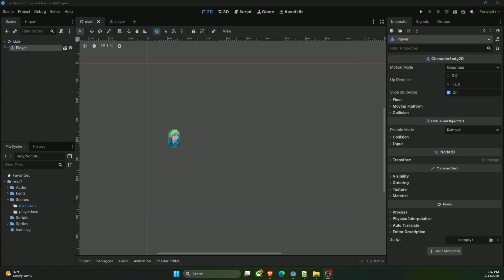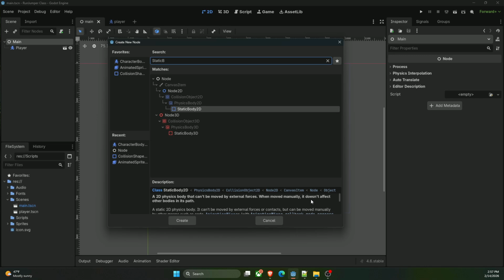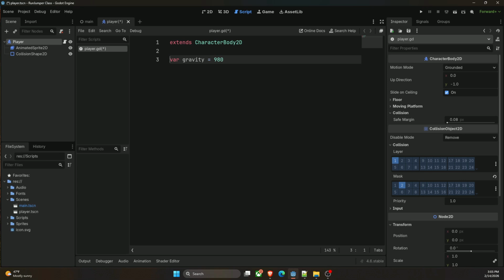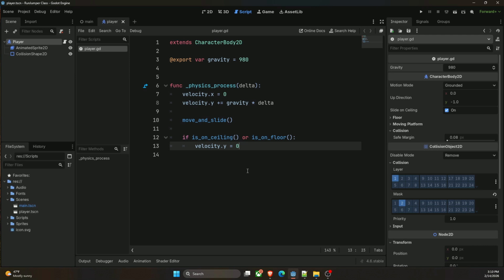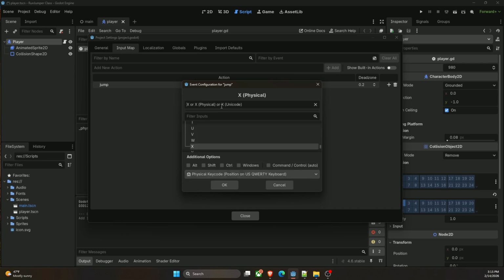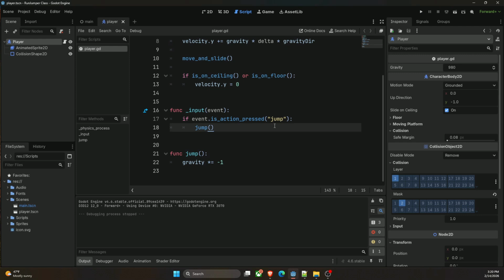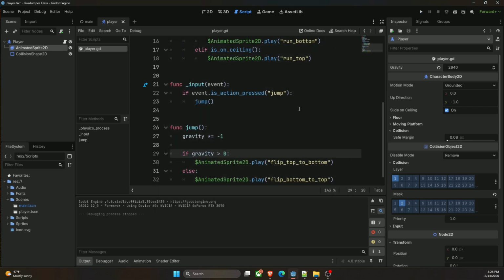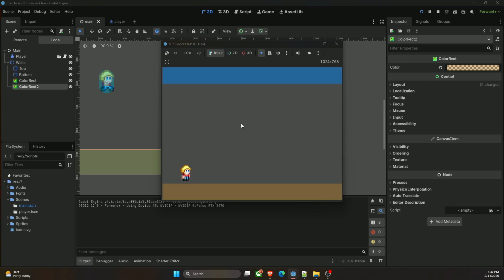3.2. Physics and Player Movement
In this video I cover adding Physics Layers, how to define which nodes can collide with other nodes, and we start creating the Player script to jump up and down.  This video builds off of the previous video (Basic Scripting), so please watch that one first.